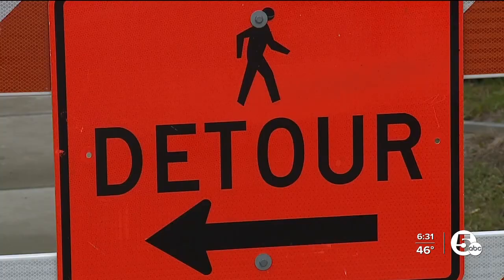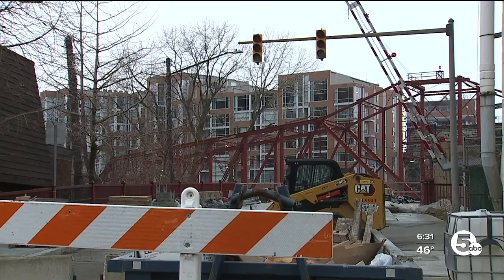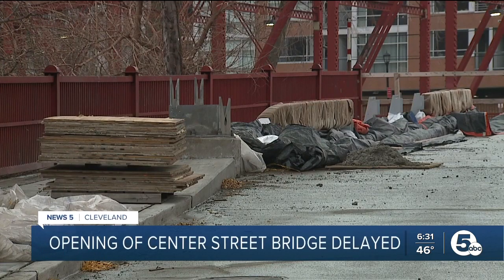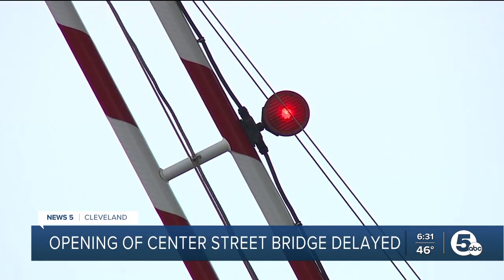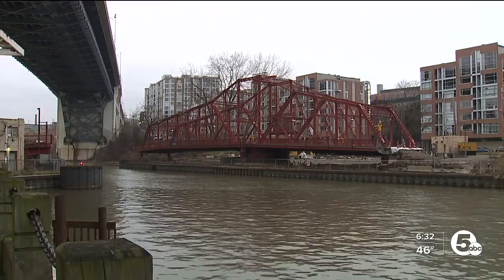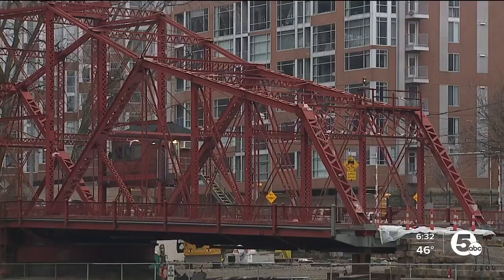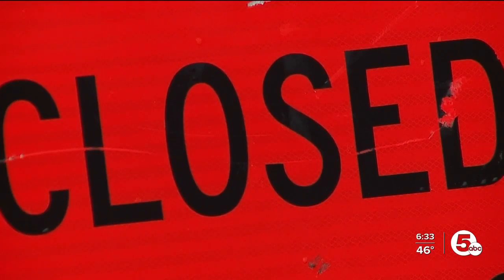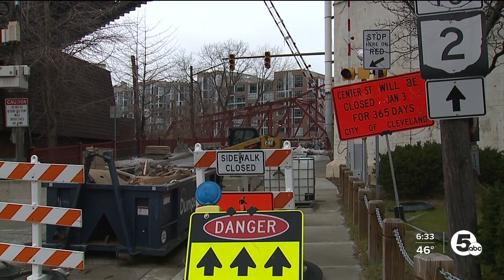Reopening of Center Street swing bridge delayed as repairs continue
Construction on the Center Street swing bridge has hit a snag and will delay the reopening of the historic structure that provides a vital link between the East and West Bank of the Flats.